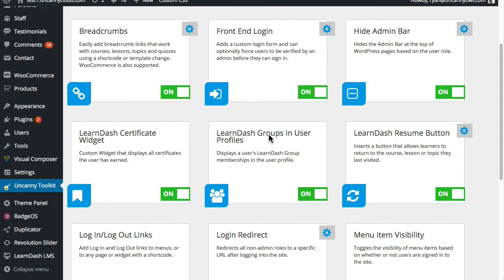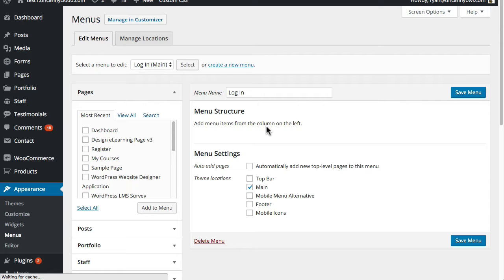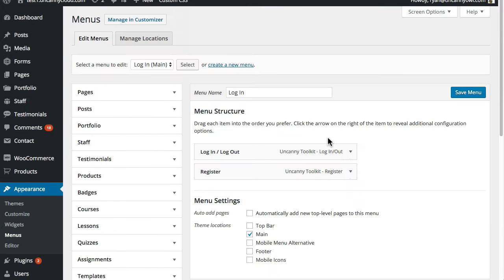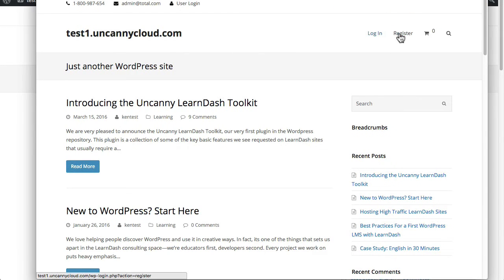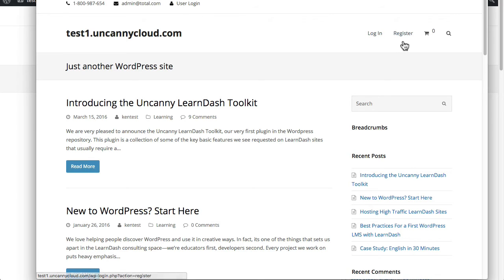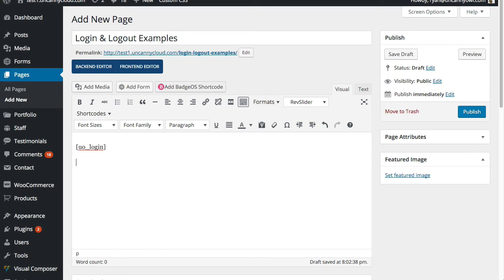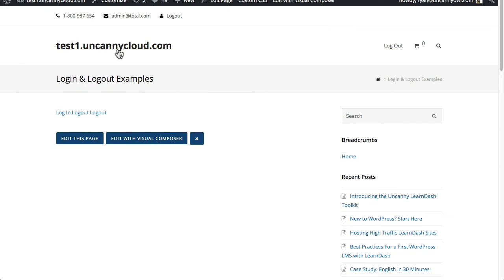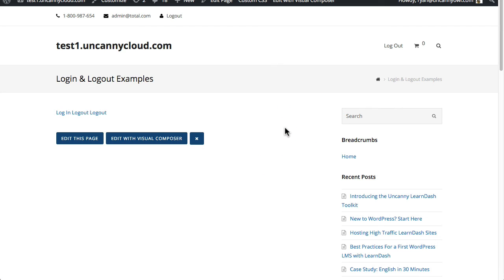Log In/Log Out Links for LearnDash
This video explains how to use the Log In/Log Out Links module in the Uncanny LearnDash Toolkit Log In and Log Out links make it easier for your learners to sign in and out of a WordPress site from the menu or using shortcodes.